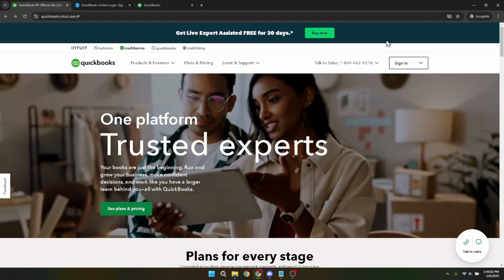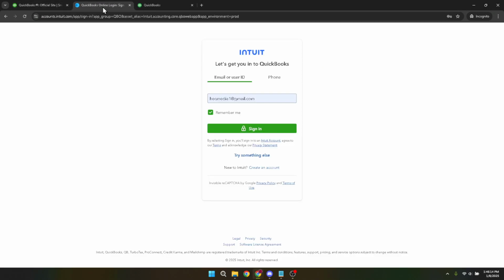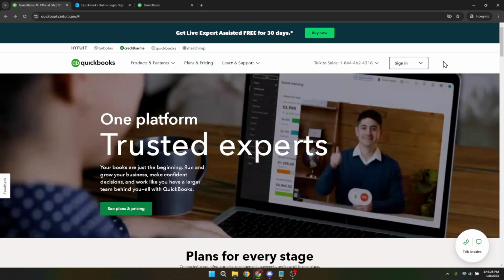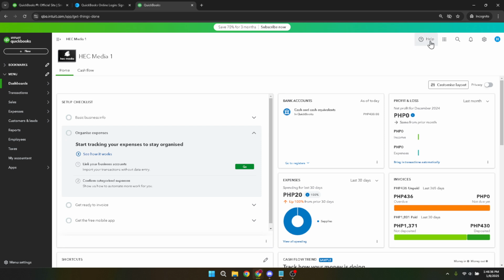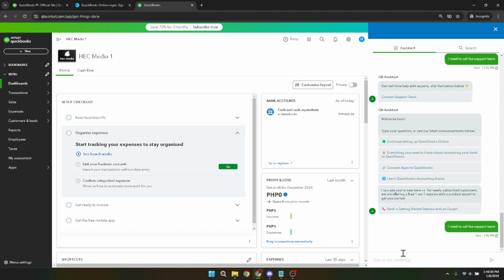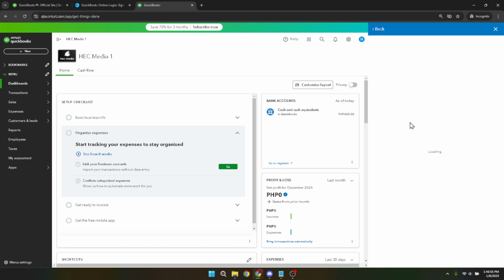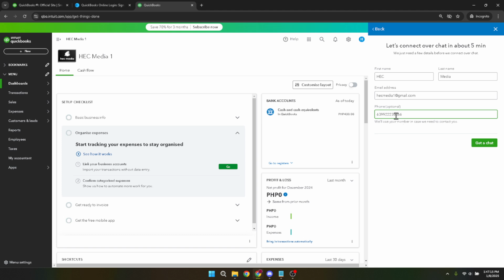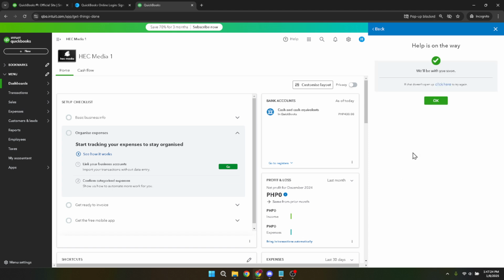How to Call Quickbooks Support (Full 2025 Guide)